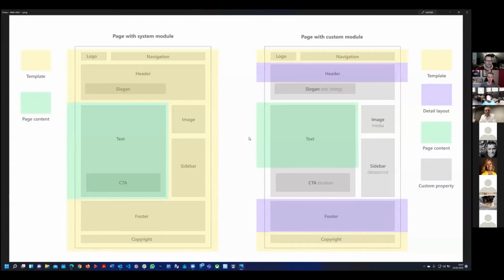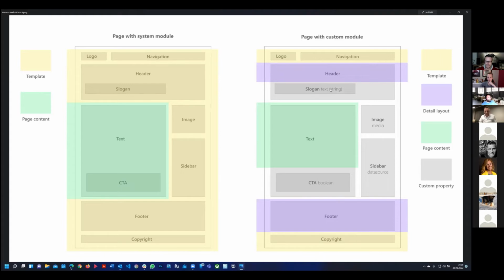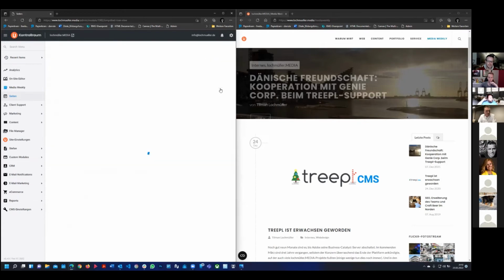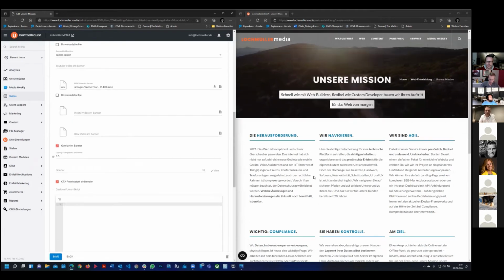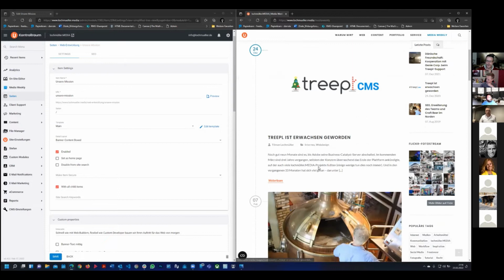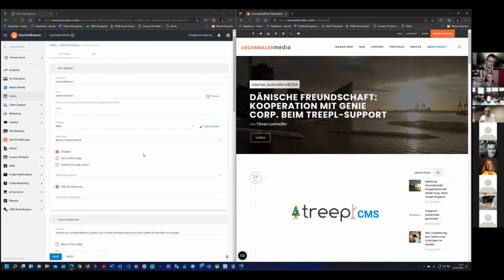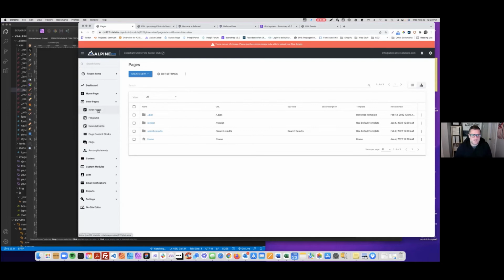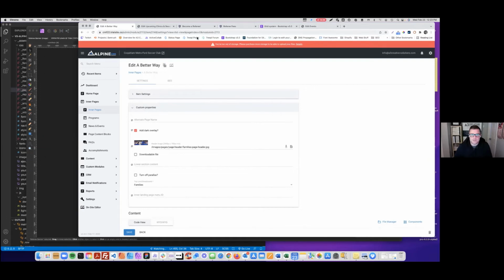Treehouse Meeting #26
Alex from Treepl will also be joining us to discuss recent matters and help to answer any of your questions.

PARTNER DEMO
Tilman Lochmüller (from Lochmüller Media ]) will present his concept, and experiences, with replacing the Pages module with a Custom Module setup.

**Topics Discussed**

0:00 Intro
0:13 Tilman Lochmüller (from Lochmüller Media) presenting Custom Modules as a replacement for pages.
28:35 Alex addressing current geo-political issues